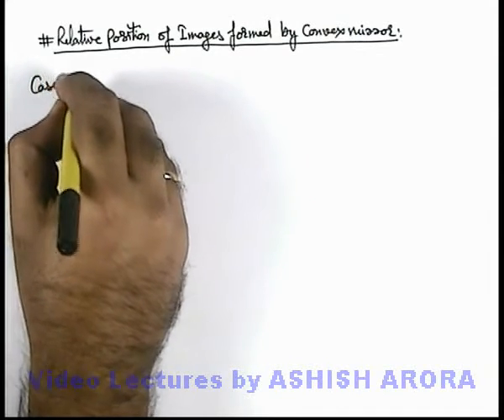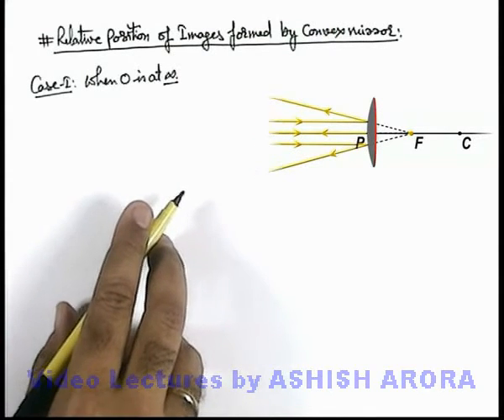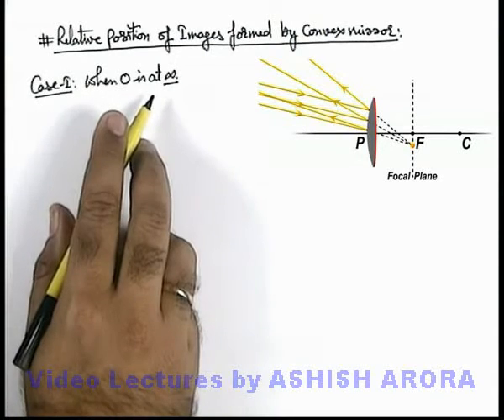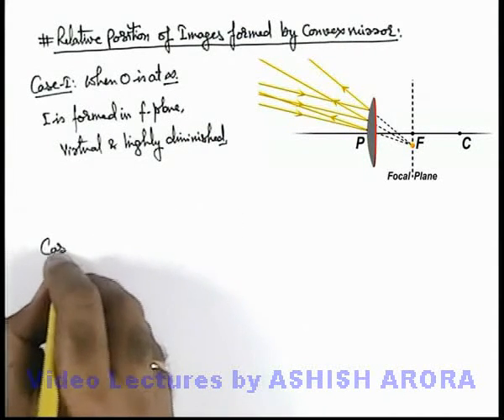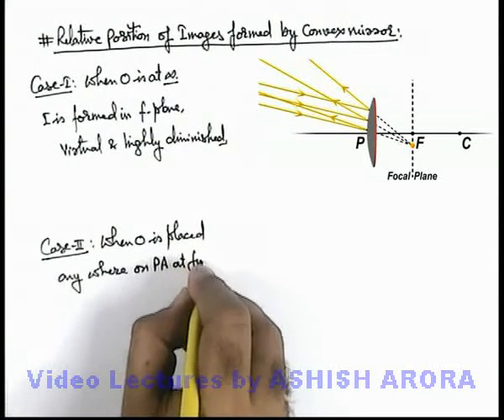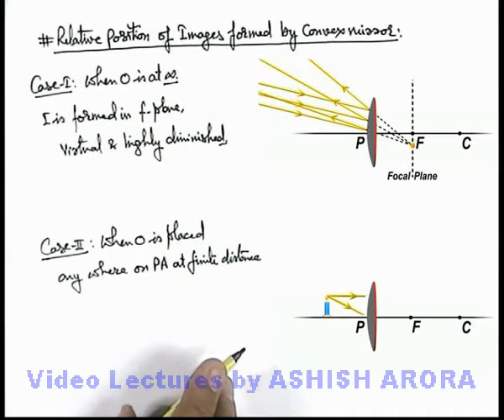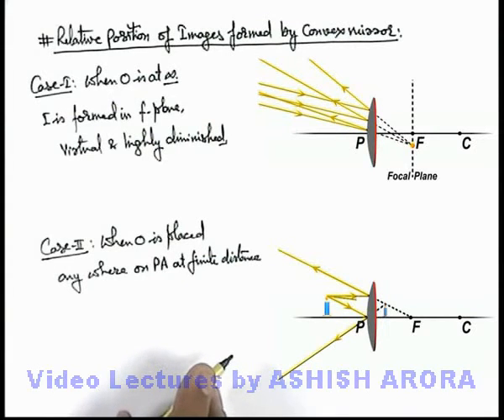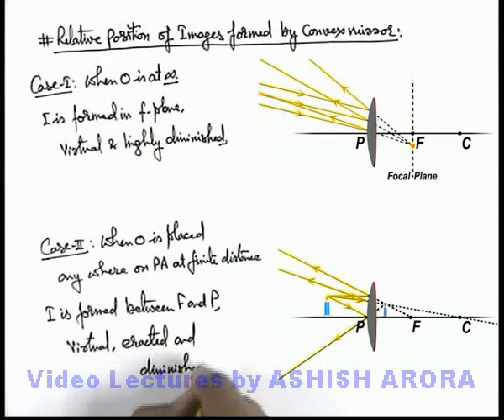Class 12 Physics | Reflection of Light | #29 Relative Position of Image Formed by a Convex Mirror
PG Concept Video | Reflection of Light | Relative Position of Image Formed by a Convex Mirror by Ashish Arora